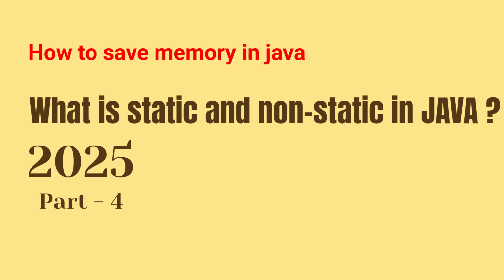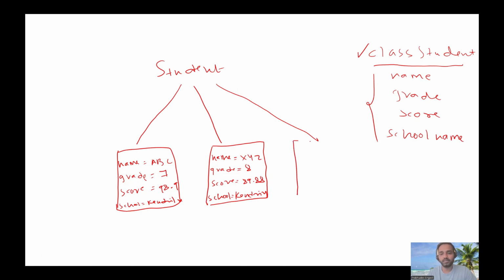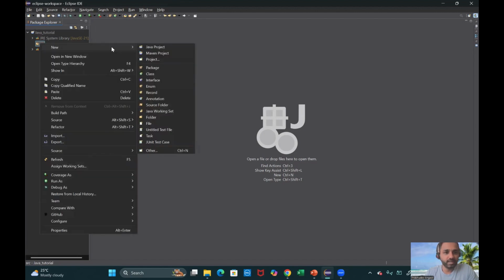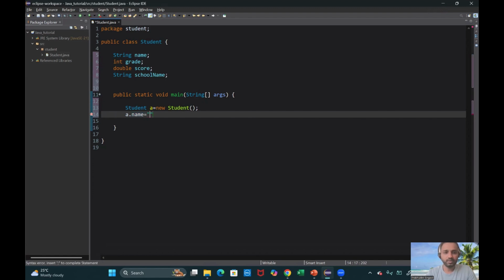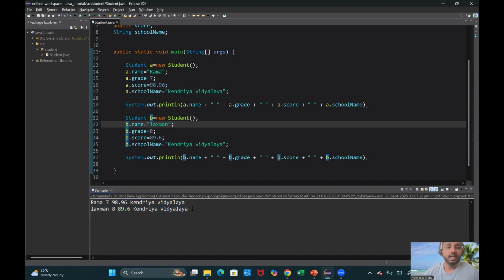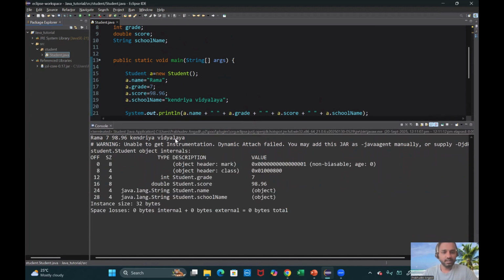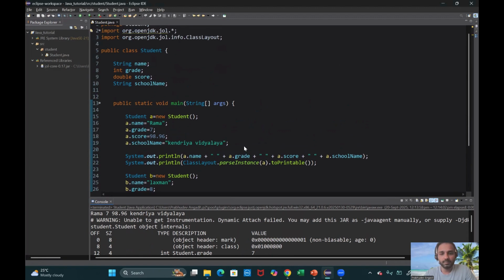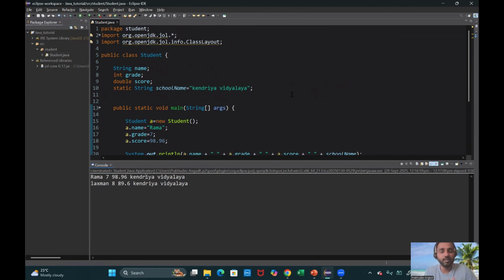Java | Part-4 | Static and Non-Static in java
Description:
command -  " -XX:-UseCompressedOops "

Welcome to my Java tutorial for beginners! 🚀
In this video, I explain the fundamental concepts of Class, Object, and Variables in Java with simple real-world examples and easy-to-understand code.

📌 What you’ll learn in this video:

What is a Class in Java (the blueprint/plan)
What is an Object (real-world instance of a class)
What are Variables (properties that store data)
Example with a Dog program 🐶 to make learning fun and simple
Step-by-step explanation with theory + code demo